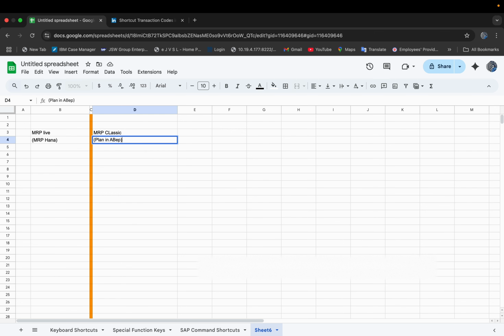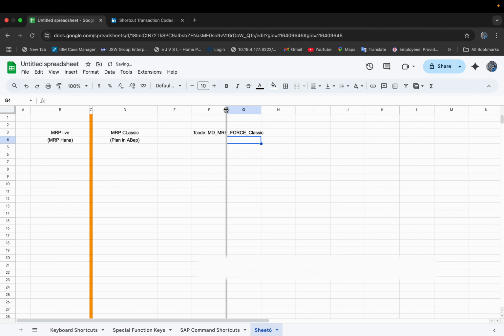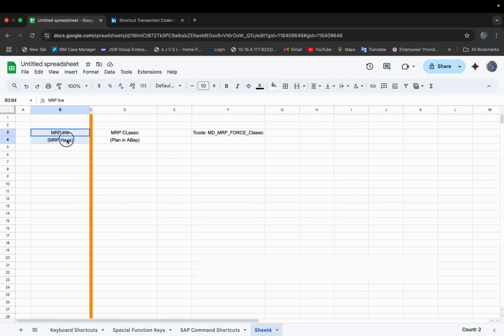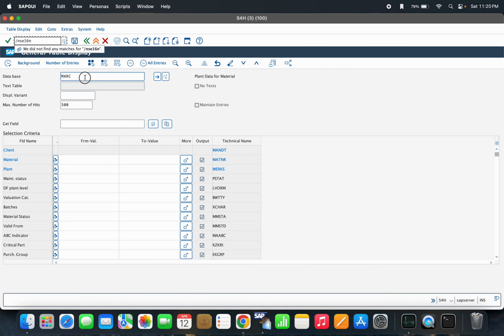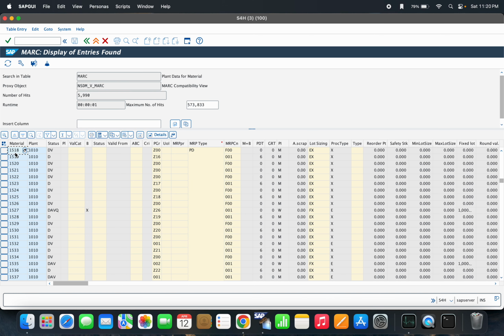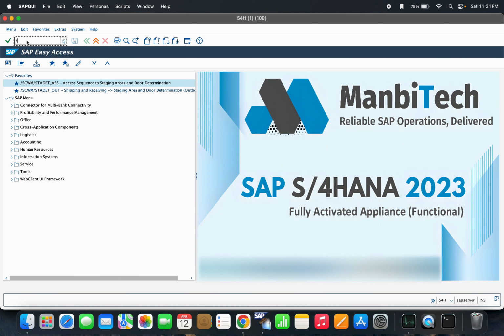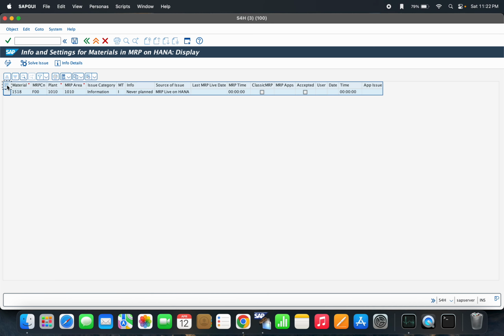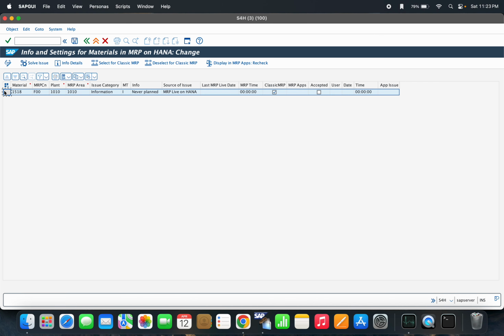MRP Live vs MRP Classic – Is Your Material Code Active?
To ascertain if the Material Codes are active for MRP Live or MRP Classic, utilize the appropriate transaction code (tcode). This process involves checking the status of the Material Codes within the system to confirm their operational status in either MRP environment.

Hi All, SAP Solution Channel provides a SAP solutions, tips, and support for SAP errors. My goal is to help SAP users troubleshoot issues effectively and optimize their SAP experience. Whether you're facing common or complex errors, my channel offers practical advice, step-by-step solutions, and insightful tips to improve your SAP knowledge.